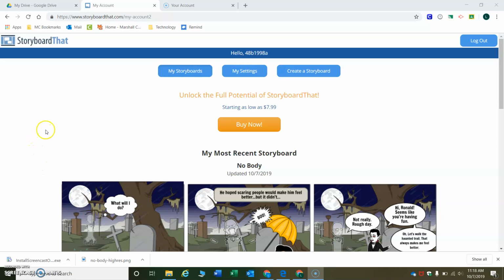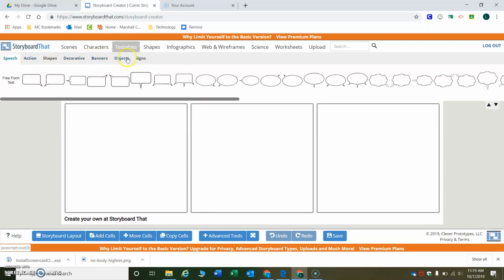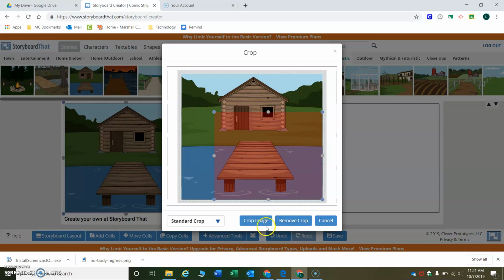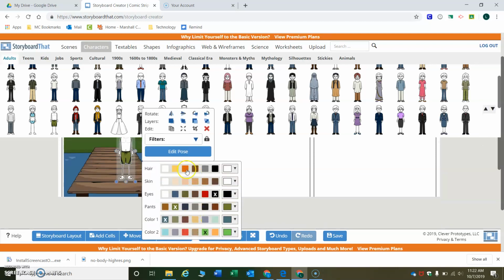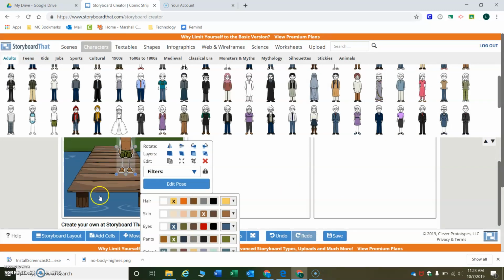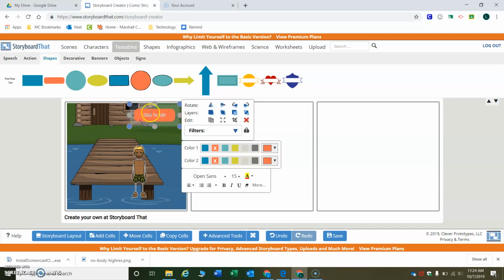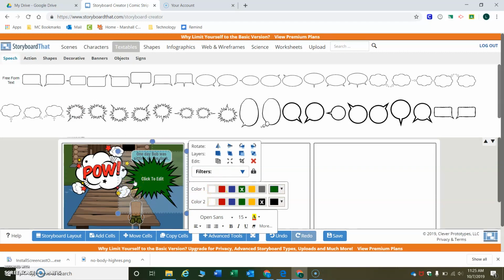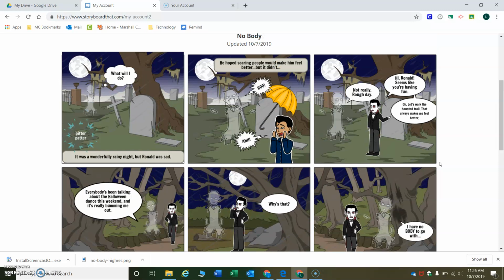Storyboard That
A basic tutorial on how to get started with Storyboard That